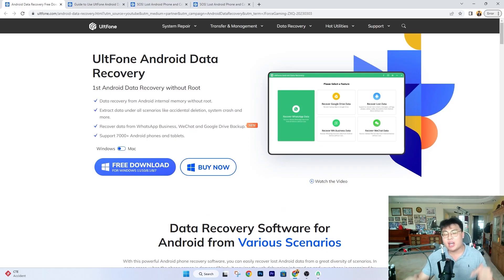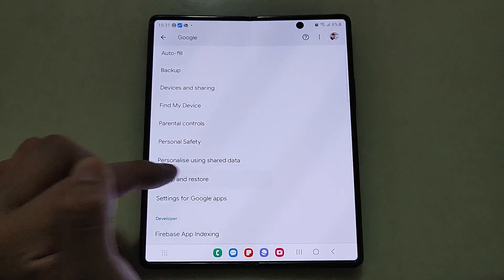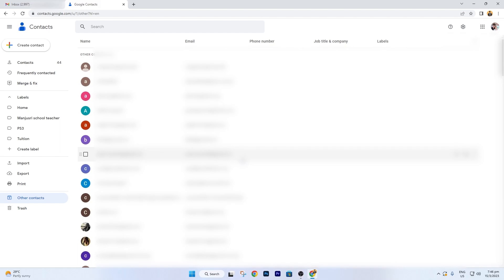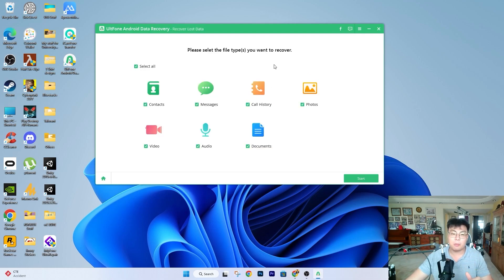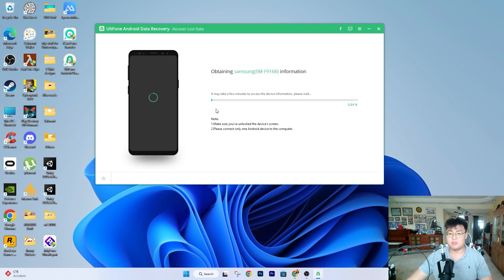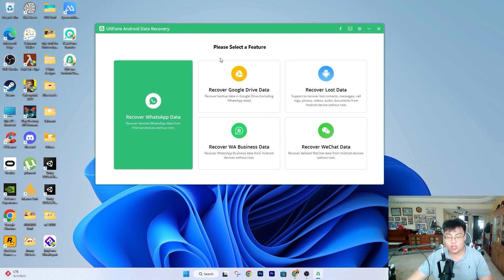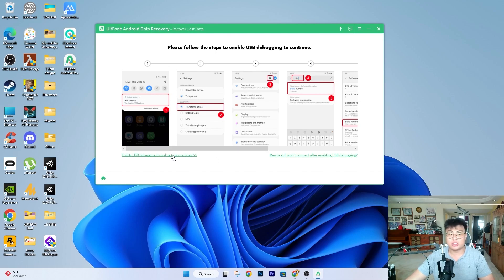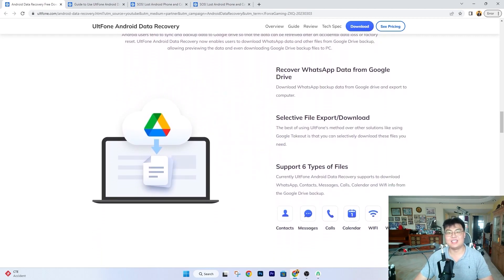2023 How to Restore Contacts after Factory Reset Android - Restore My Contacts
Timestamps:
00:00 Intro
00:28 UltFone Data Recovery
00:48 Restore Using Google
01:47 Restore Using Gmail
03:00 Software Features
03:45 Demonstration
07:48 Conclusion

Follow these simple steps:
Connect phone to computer
Tap "Recover Lost Data" to scan your phone
Preview retrieved data and select any of them for recovery

The Video helps you in the following issues:
restore my contacts
how to recover deleted contacts
google contacts restore
restore deleted contacts
how to restore contacts after factory reset android
restore contacts android
how to recover contacts after factory reset
how to retrieve deleted numbers from call log
how do i restore my contacts on my android phone
if i factory reset my android will i lose my contacts